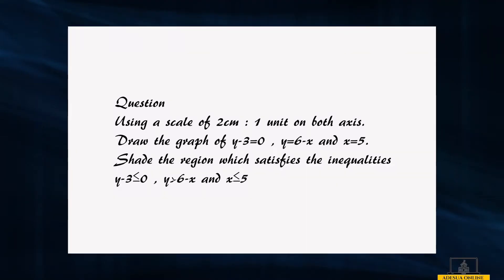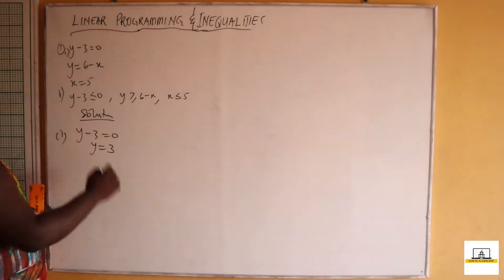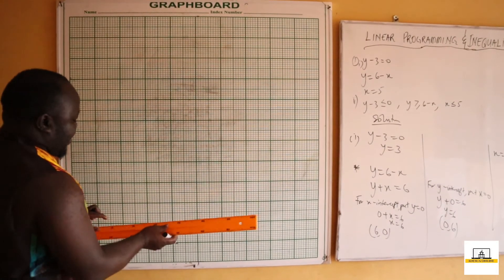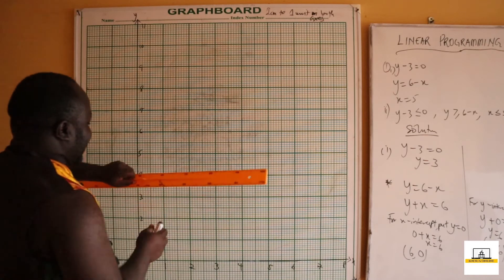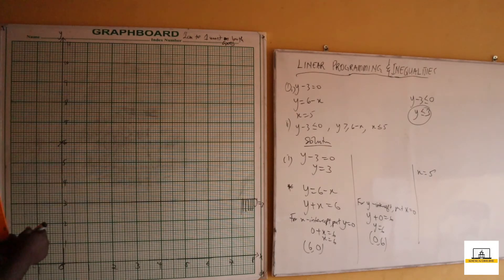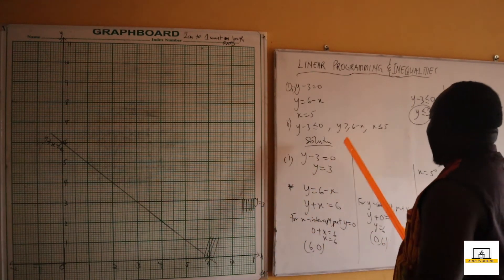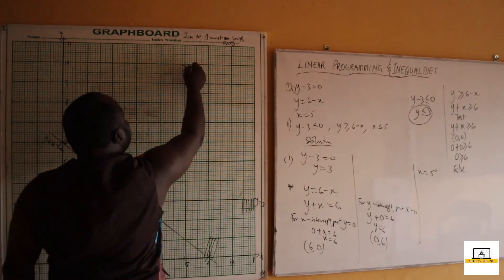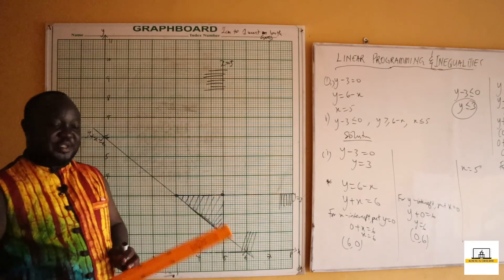SHS 1 Elective Math - Linear Programming & Inequalities - Lesson 4 (WASSCE QUESTION)